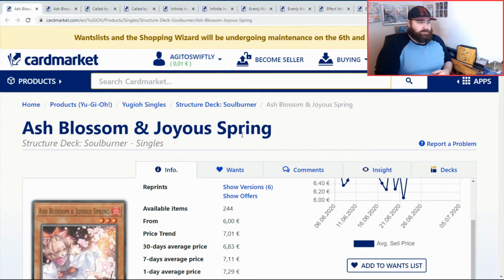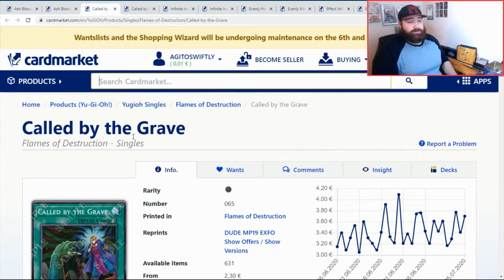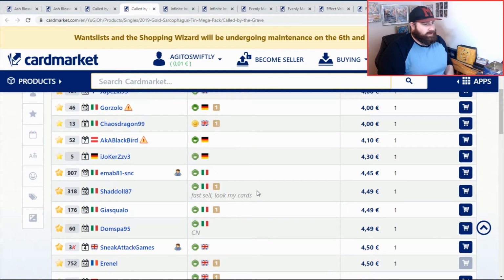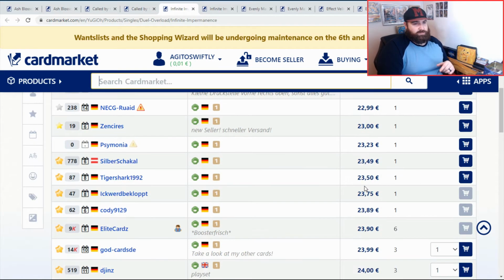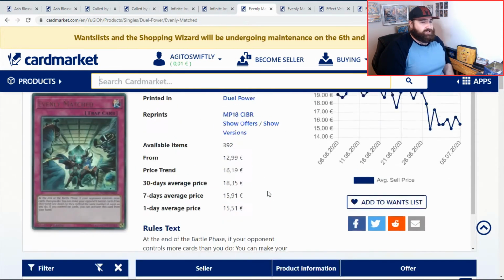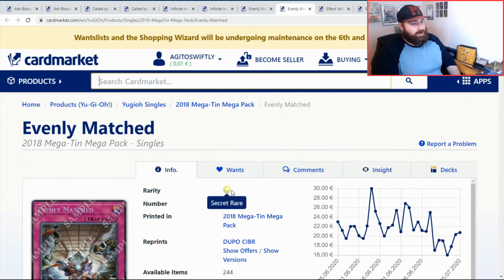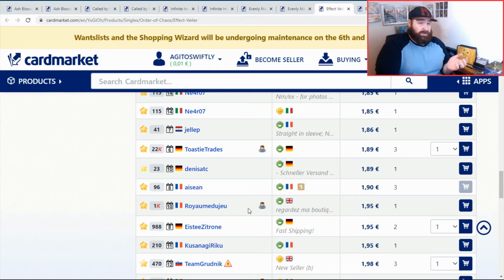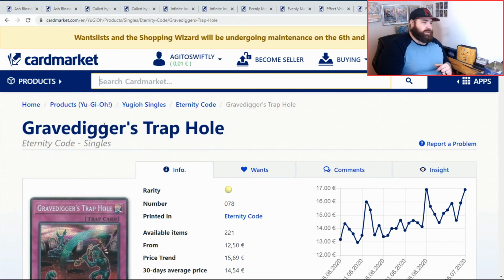Yugioh Market Watch EU, Have You Got Your Deck Essentials!?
Thanks For Watching, If you've Enjoyed The Content Please Leave a Like, Comment or Even Subscribe to keep up to date with daily Updates along side Box Opens and Theory crafting about whats coming in up coming sets.